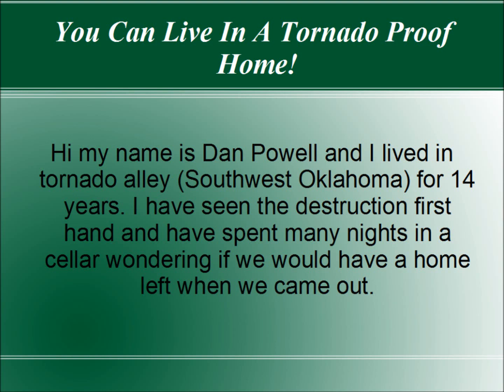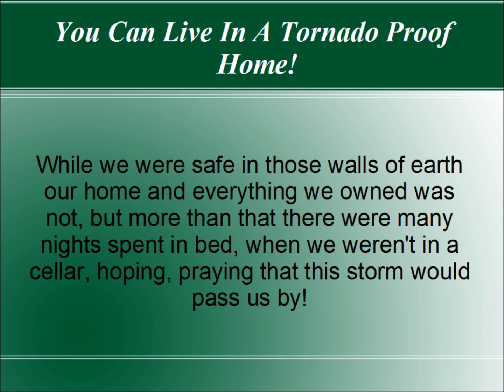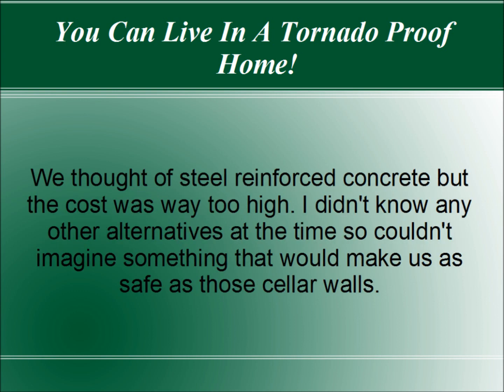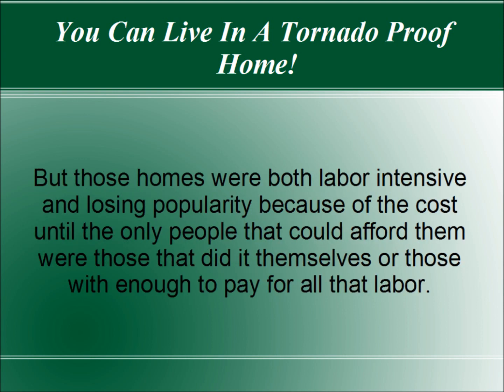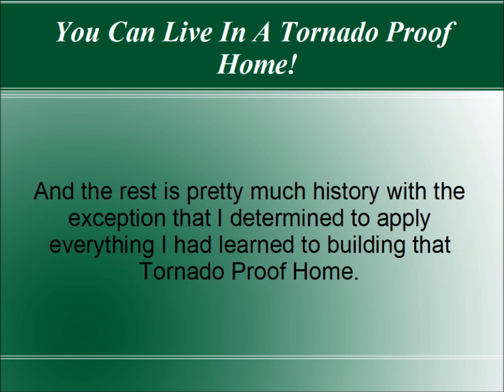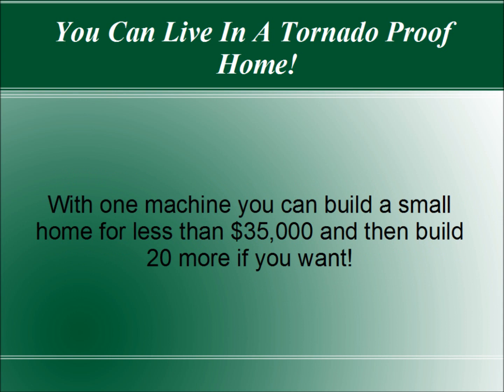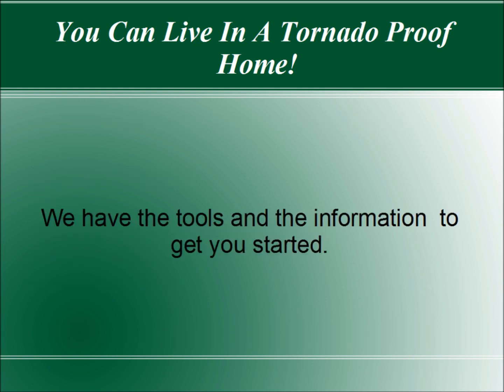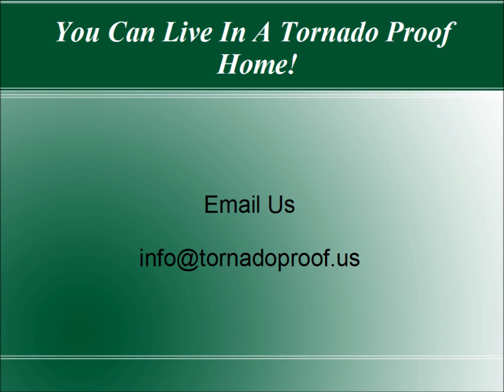You Can Live In A Tornado Proof Home!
torrnado, proof, hurricane, wind, compressed, earth, block, home